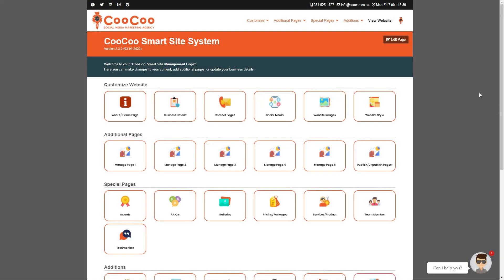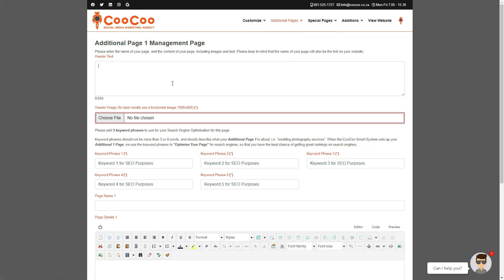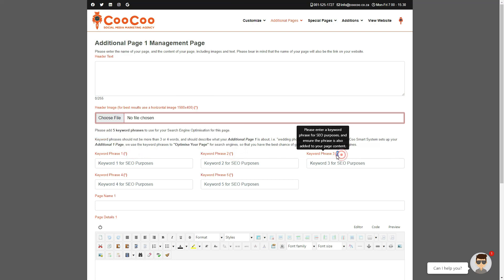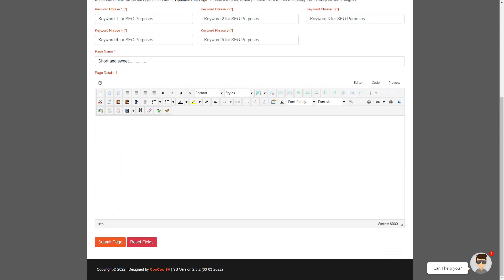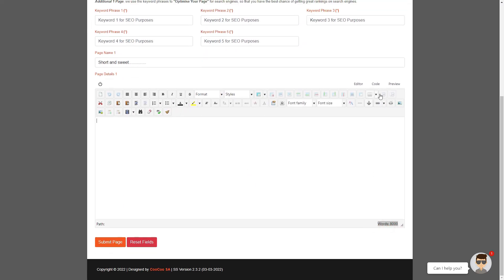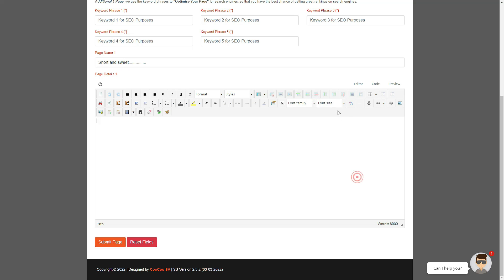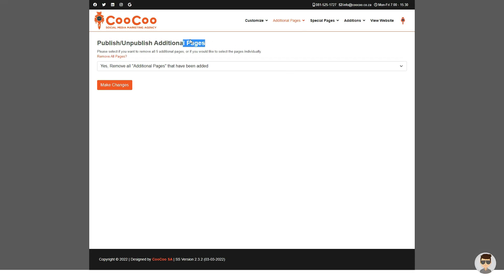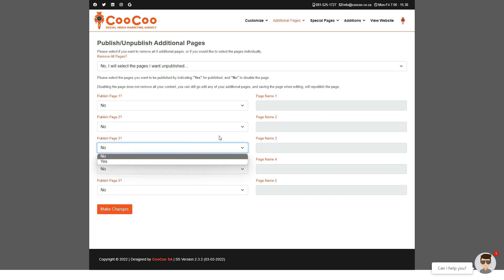CooCoo Smart Site V2 2022 - 10: Additional Pages - Build your Joomla website in under 60 minutes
In addition to the predefined pages that we provide you on the CooCoo Smart Site system, we have also added additional pages for you to add whatever other pages you like, which might not fall under any of those specific categories.
So to add additional pages, you simply go to the additional pages links on your website management portal and select the page you want to add or edit.